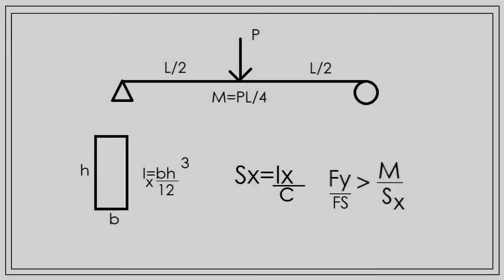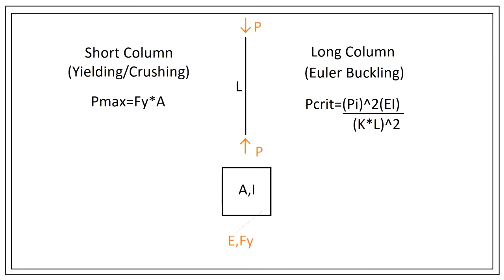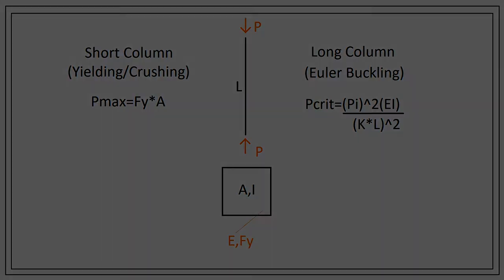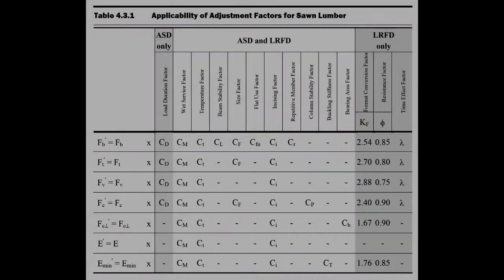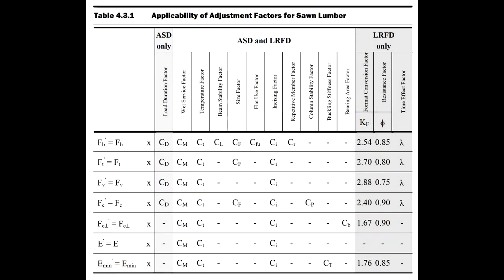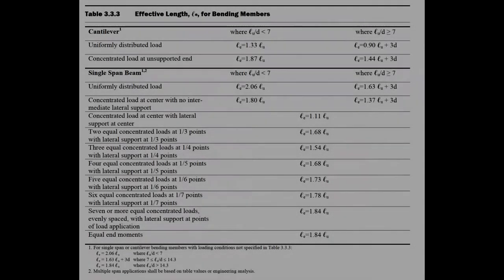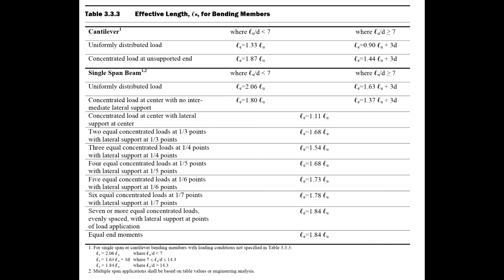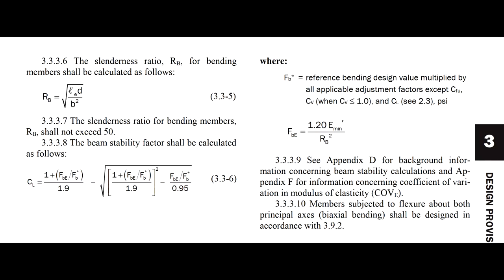Lateralus - Beam Design, Lateral-Torsional Buckling, and the NDS Beam Stability Factor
Notes:
Description:
This video is a lecture on the effects of beam stability on wood beam capacity. The problem of lateral-torsional buckling is introduced and demonstrated, and the NDS’s beam stability factor is explored.
Logan Patrick
Edmund Mei
Stephane Nzapa